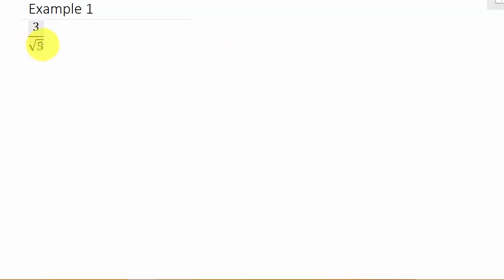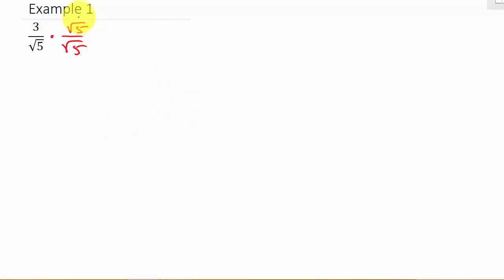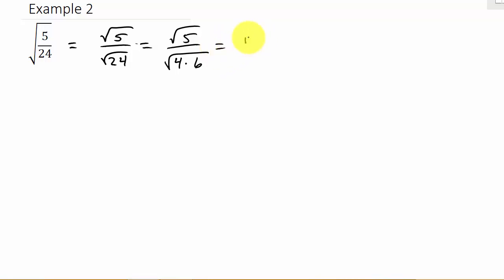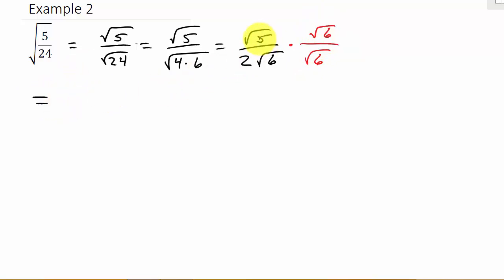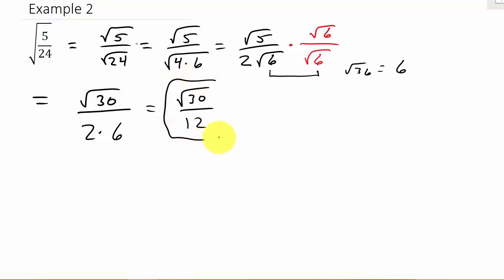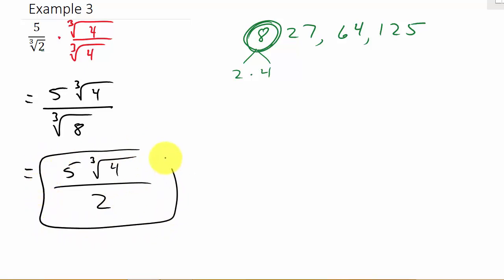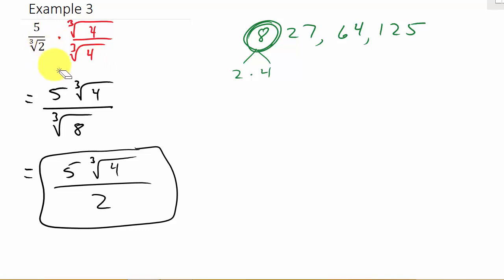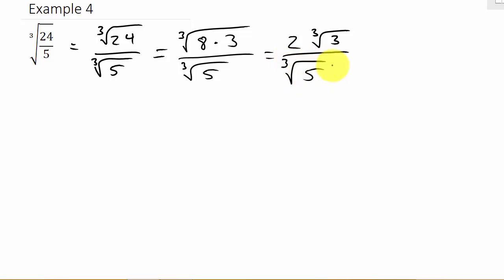Rationalizing The Denominator Without Variables Under The Radical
This video shows how to rationalize the denominator with no variables underneath the radical.